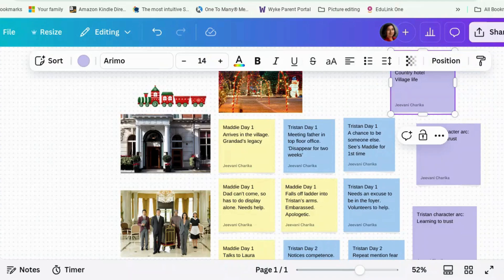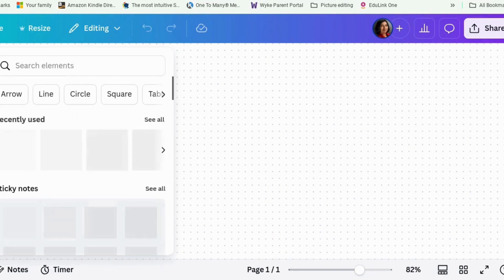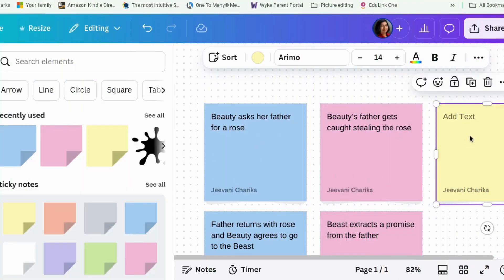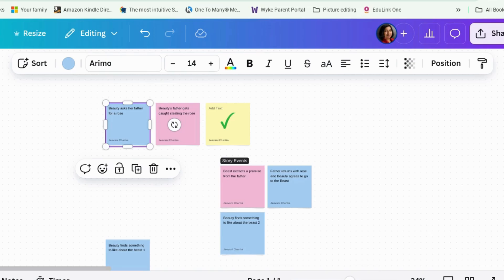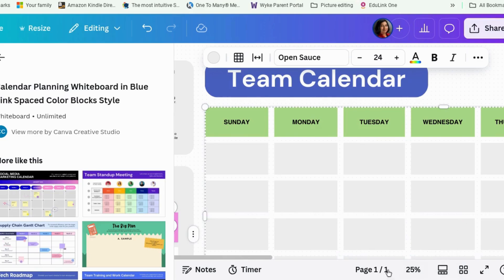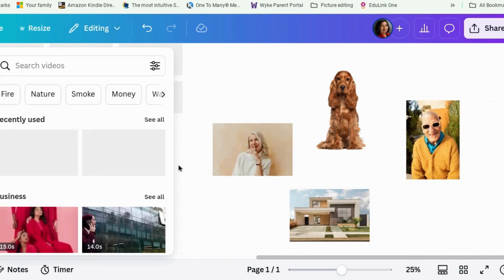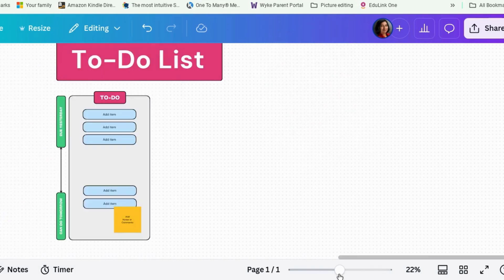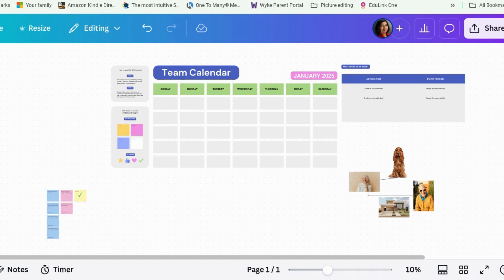Can Canva help you plot your novel?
Answering a viewer question - can Canva help me organise my plot points? Yes, yes it can. You can do this by creating a virtual plot corkboard in Canva whiteboards. It's not as comprehensive as, say, Scrivener, but it works. This is a quick tour of some of the things you can do with Canva whiteboards.

You can also sign up for a new account using the same link.

New authors - check out Author Breakthrough Club, which is a resource specifically for new (or perhaps not so new) authors who are feeling overwhelmed.